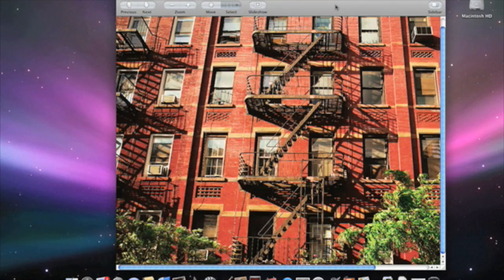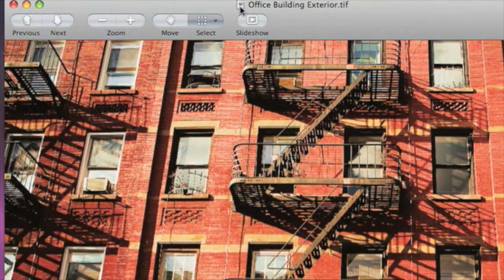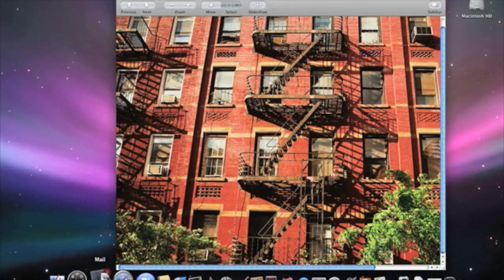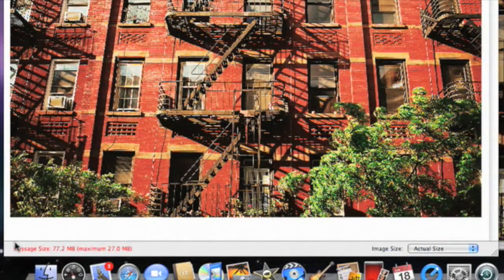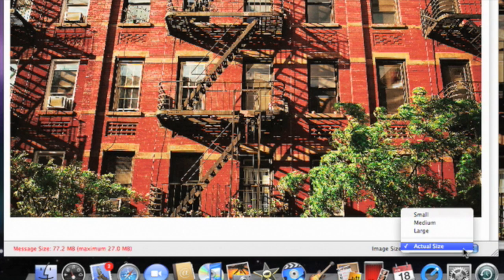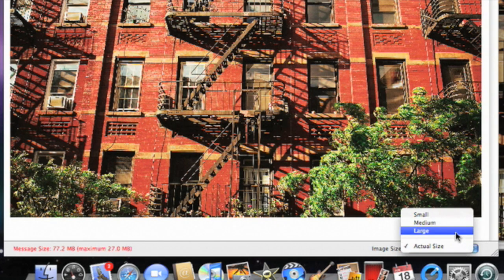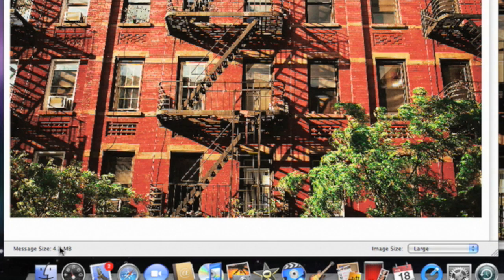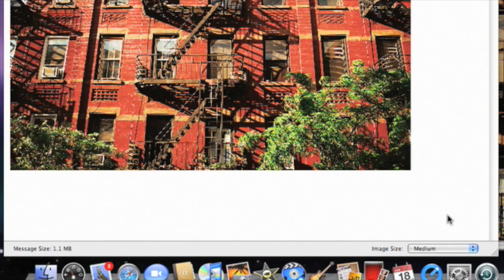Apple Mac Quick Tips Pictures in Email